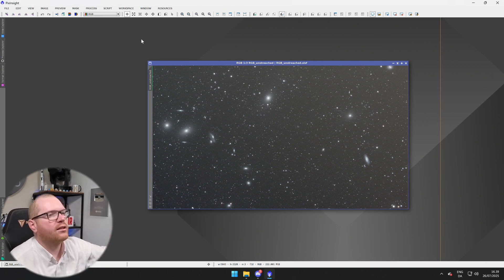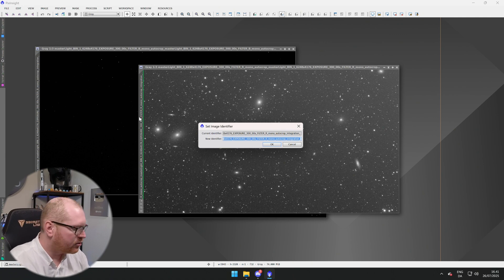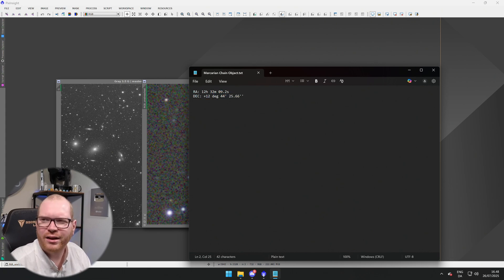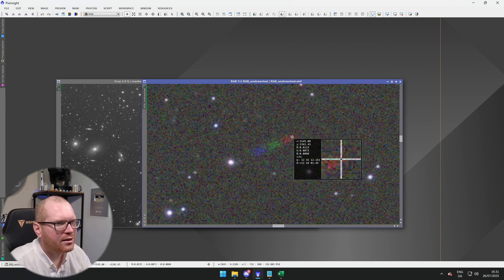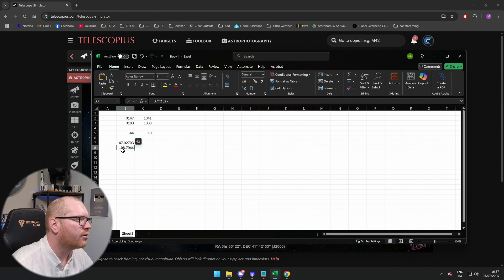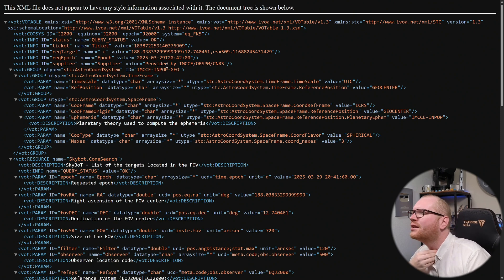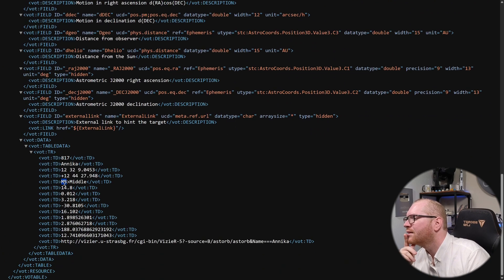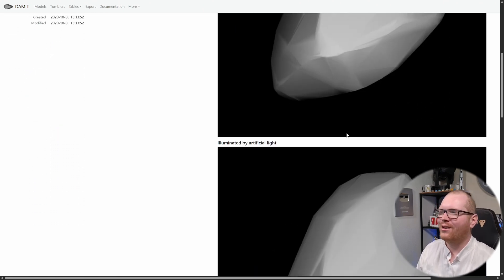I got photo bombed by an ASTEROID from 1916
While reprocessing some of my older astrophotography data, I noticed a strange artifact in one of my deep sky images, a colorful RGB trail that didn't quite belong. At first, I thought it might be a stacking error or image defect, but after digging deeper, I realized I'd captured asteroid 817 Annika without even knowing it.

In this video, I show how I spotted the asteroid trail in my astrophoto and walk through the process of identifying it. If you’ve ever discovered a weird object or unexpected feature in your night sky photography, this might help you figure out what you’re looking at — whether it’s a minor planet, asteroid, or something else entirely.

Asteroid discoveries aren’t just for professionals, sometimes amateur astronomers capture objects like this purely by accident. This video is a great example of how to find an asteroid in your astro images, how to recognize movement in space photography, and how reprocessing can reveal hidden details.

Whether you’re doing astrophotography for fun or just love astronomy surprises, this story of finding asteroid 817 Annika in my own image might inspire you to take a second look at your old data. From amateur asteroid detection to colorful trails left by moving objects, the night sky is full of surprises.

SOCOAL LINKS